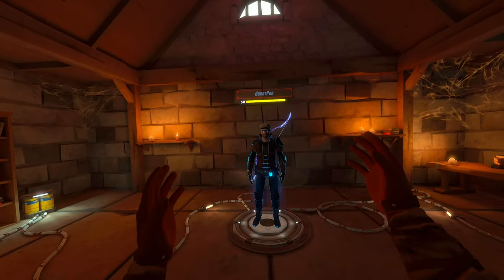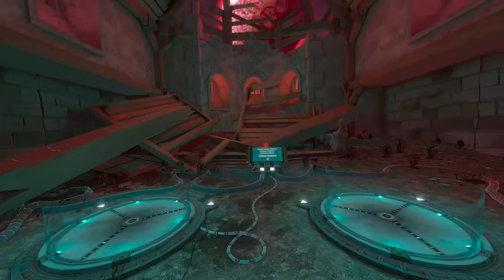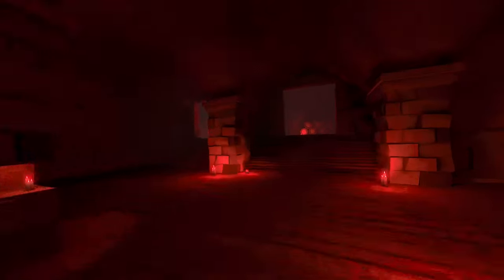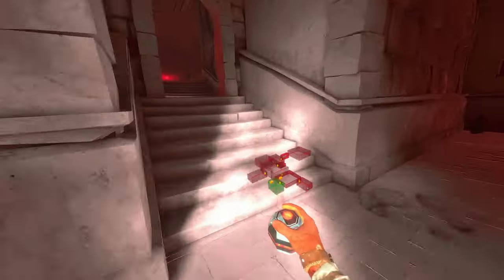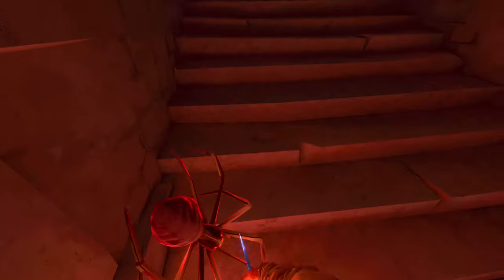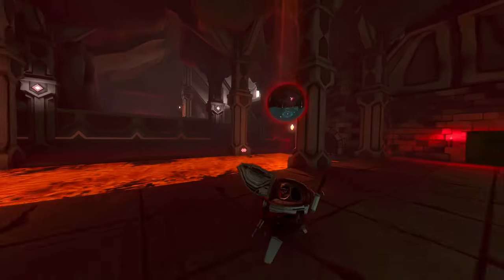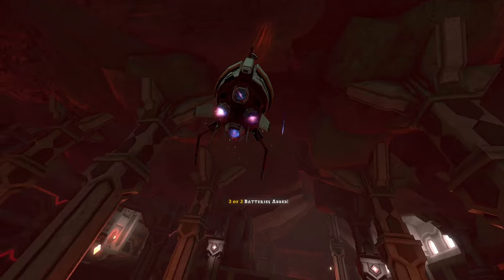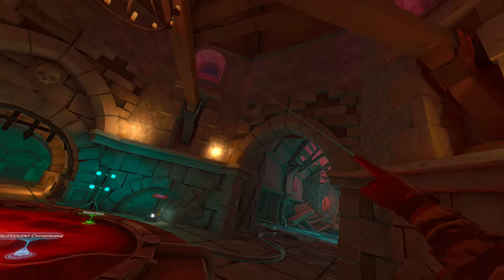Ice Bow & Dual Slicing Blades Dungeons of Eternity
Ice loadouts are always a good time, enjoy!